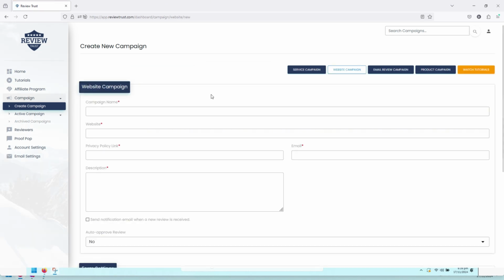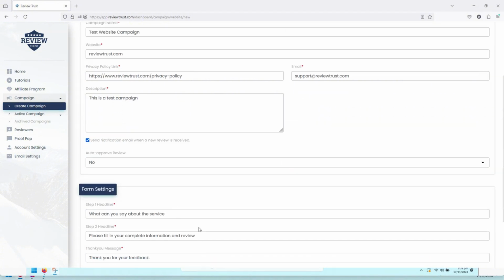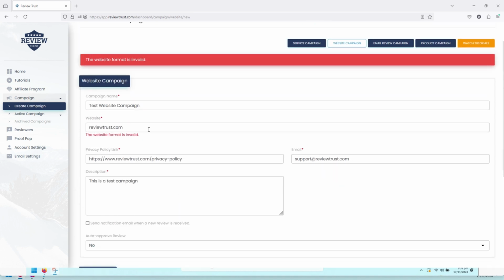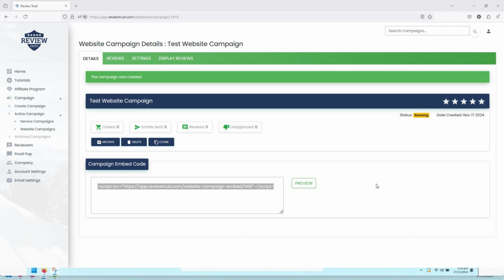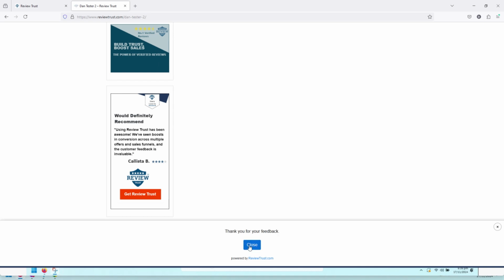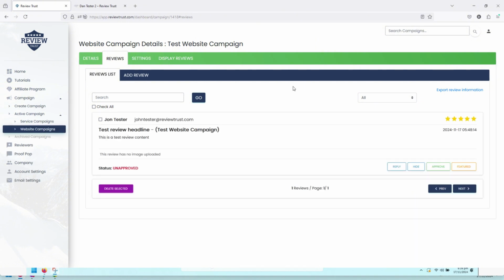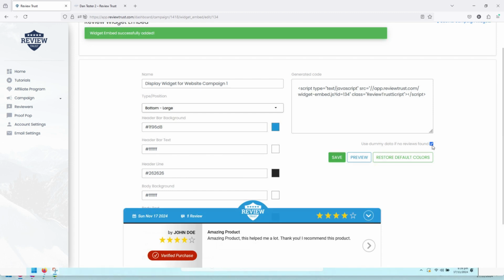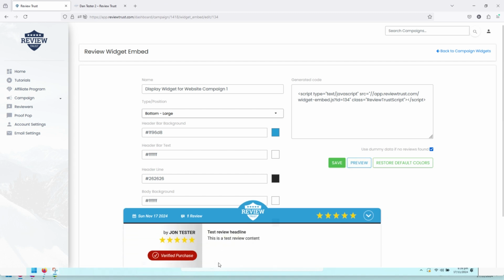Step-by-Step Guide to Creating Website Campaigns in Review Trust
Discover how to set up and use website campaigns in Review Trust with this comprehensive tutorial! This video walks you through the entire process, from creating a campaign to embedding review forms on your website. Here's what you'll learn:

- Creating a website campaign and filling in key details like campaign name, website URL, and email.
- Setting up auto-approval rules for reviews based on ratings.
- Generating embed codes to seamlessly integrate review forms into your webpages.
- Customizing form settings and thank-you messages for a polished user experience.
- Approving reviews and displaying them using widgets on your site.

This step-by-step guide will help you collect authentic customer reviews and display them effectively on your website. Don’t miss the next video in the series for insights on email review campaigns!